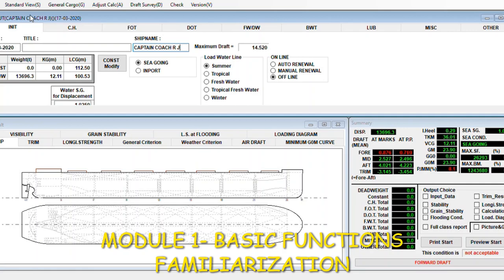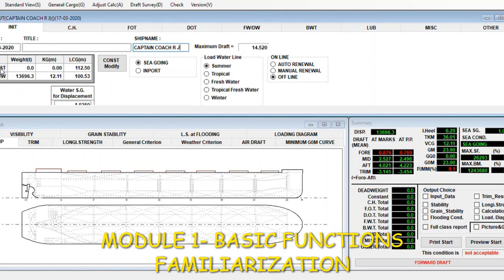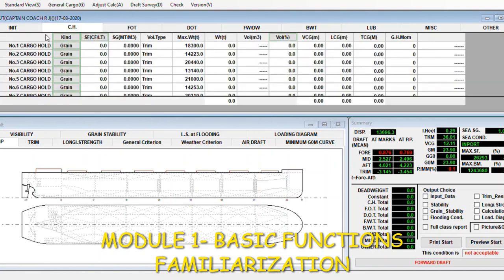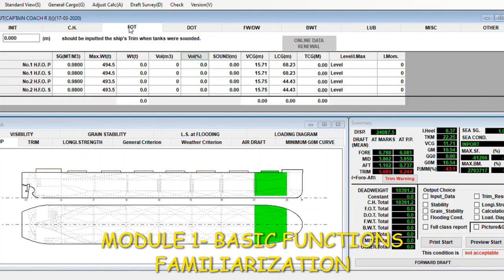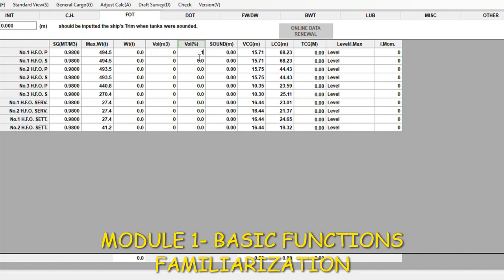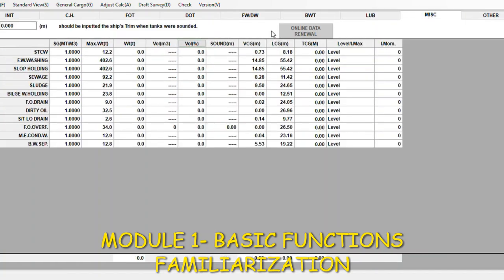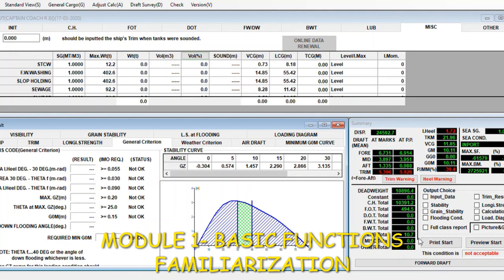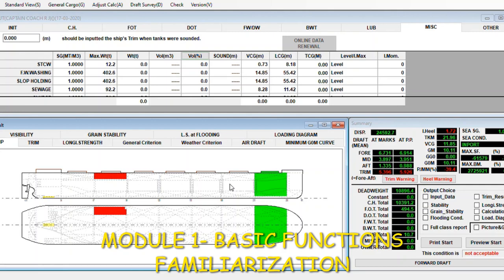LOAD COM SYSTEM TUTORIAL MODULE 1 BASIC FUNCTIONS FAMILIARIATION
BASIC FAMILIARIZATION OF THE LOAD-COM SYSYTEM IS QUITE EASY BECAUSE ITS JUST GETTING TO KNOW YOUR COMPUTER SOFTWARE. BUT KINDLY PAY ATTENTION TO KEY FUNCTIONS AND OTHER DETAILS SOTHAT WHEN WE PROCEED TO DEEPER STUDY IN THE LOADING OPERATION, YOU WILL BE ABLE TO MANAGE IT PROPERLY.